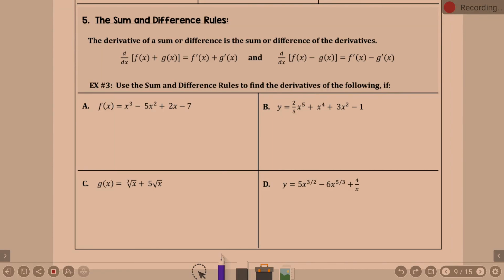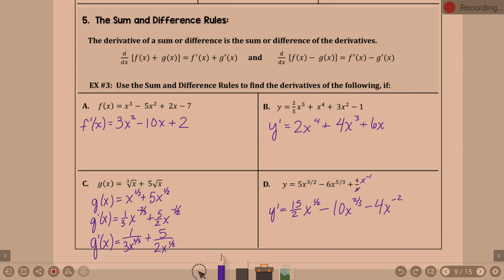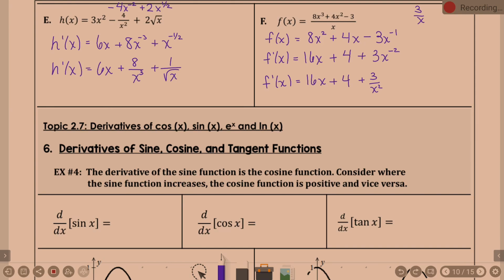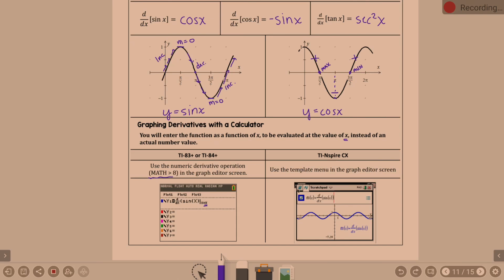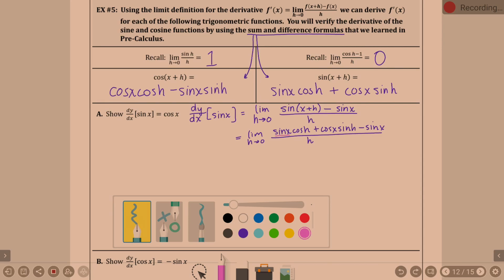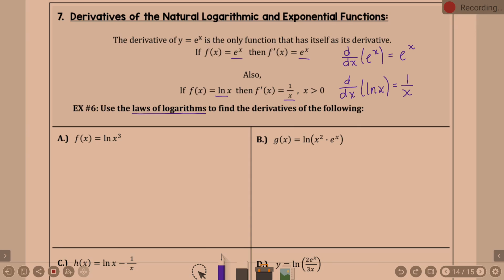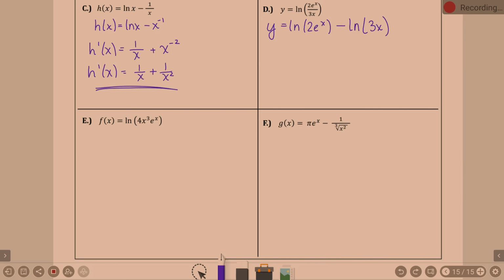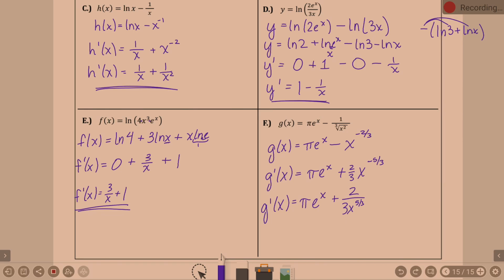AP Lesson 2 5 Day 2